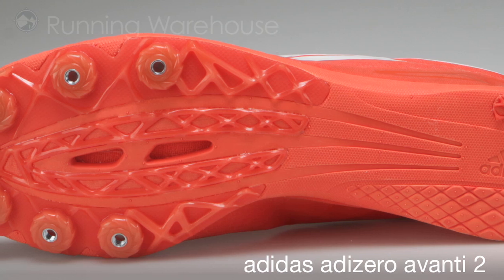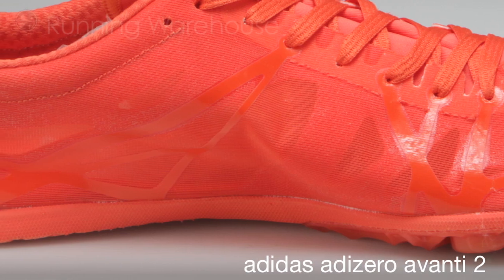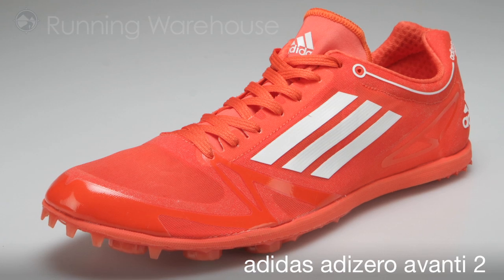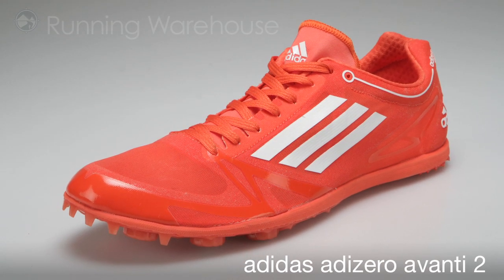adidas Avanti 2